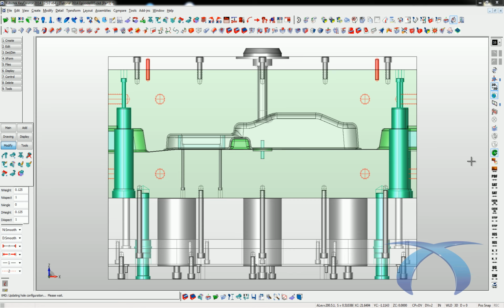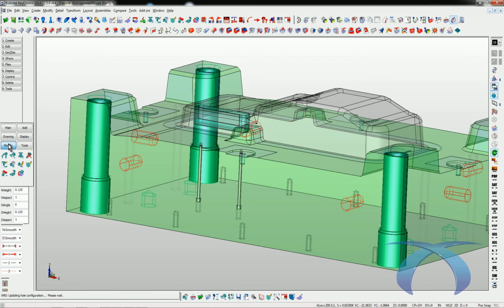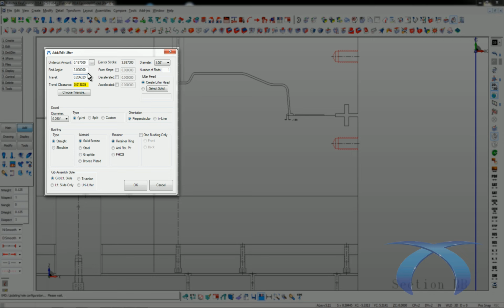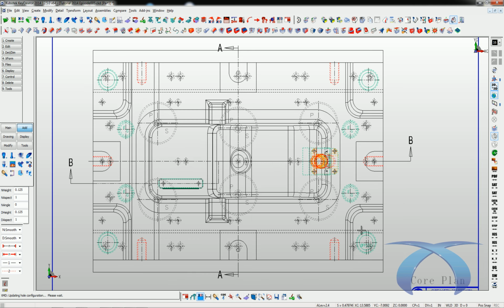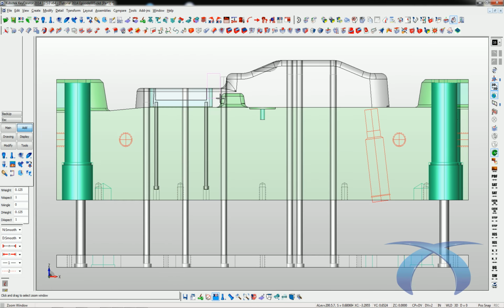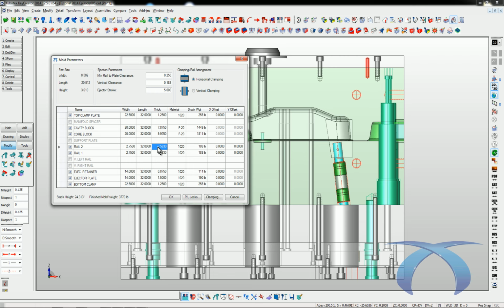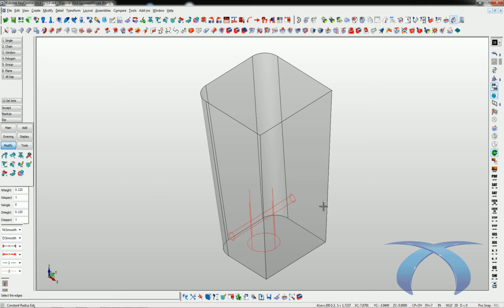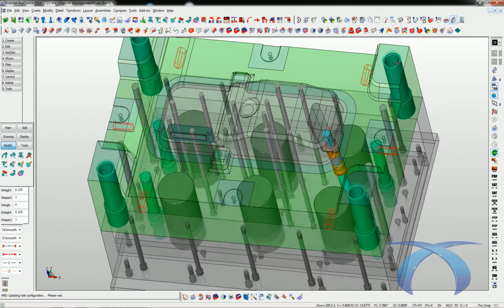XMD Tutorial 2014 Episode005 Adding a Lifter and Ejection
In this video we utilize XMD's true automation capabilities with the Lifter function, Ejection and making some mold edits that would many designer not using XMD would do everything they can to avoid.